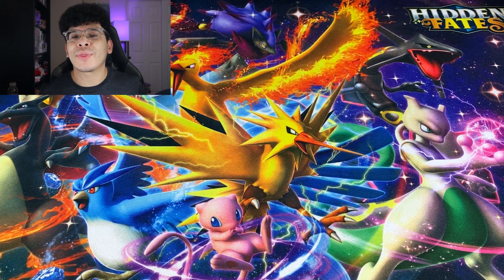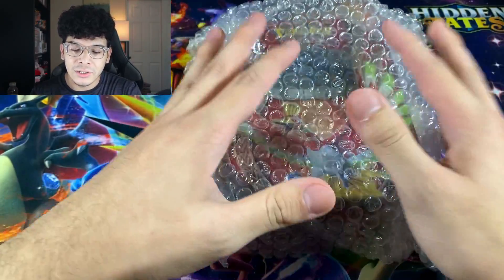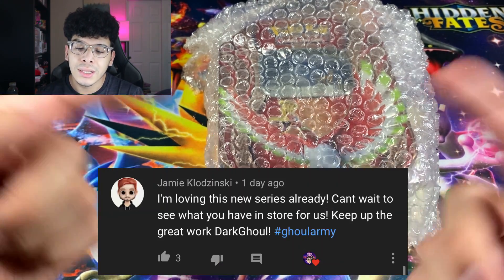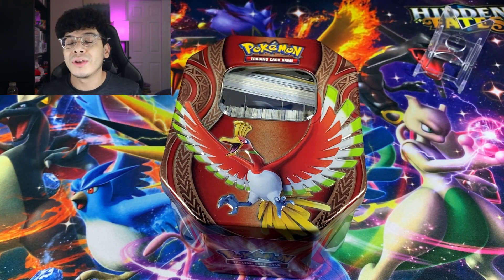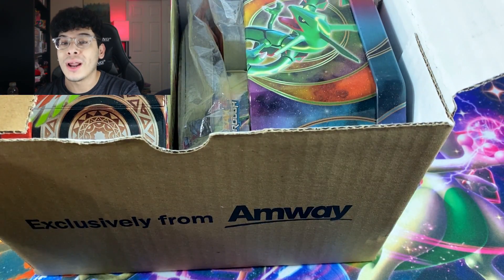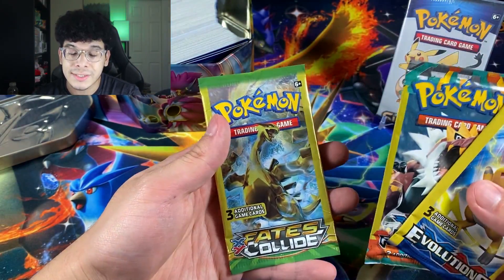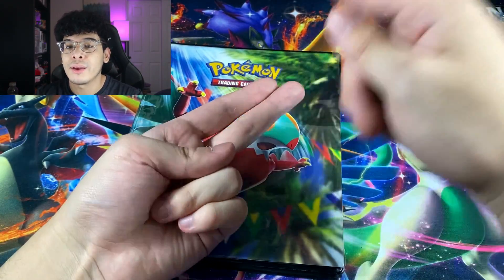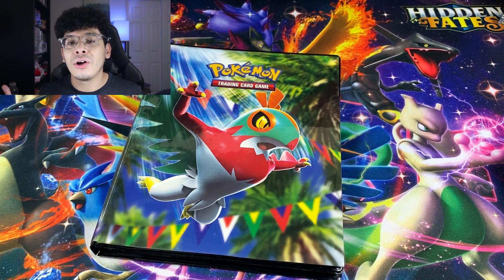I bought someone's ENTIRE CHILDHOOD Pokemon Card Collection.. and this is what I FOUND!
Another fallen comrade getting out of Pokemon, let's appreciate the collection in this video, let me know your favorite card out of everything in the video!